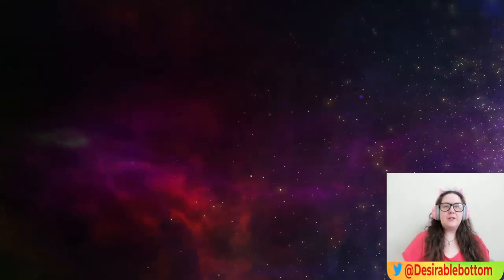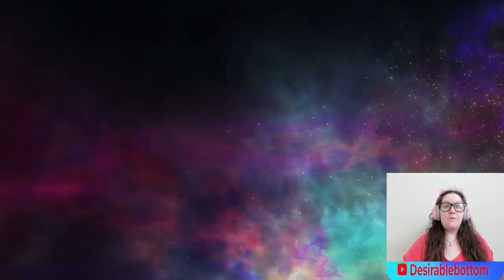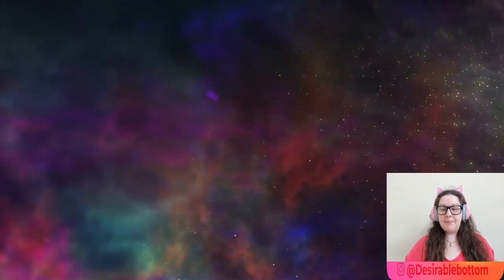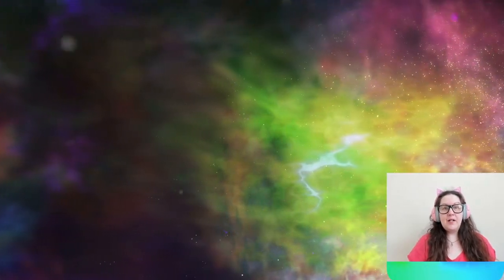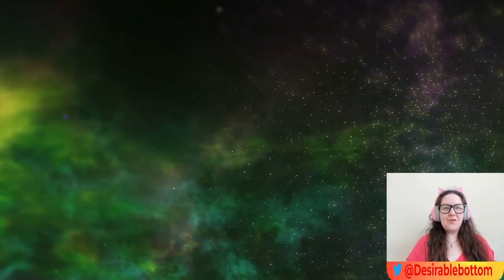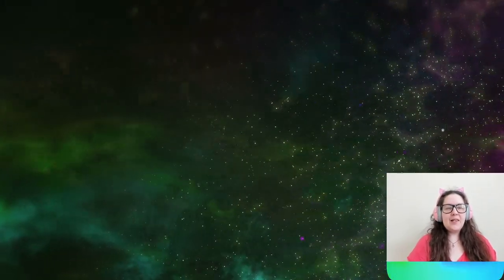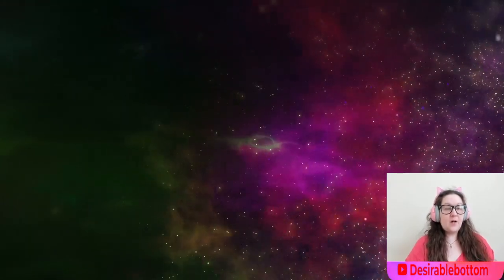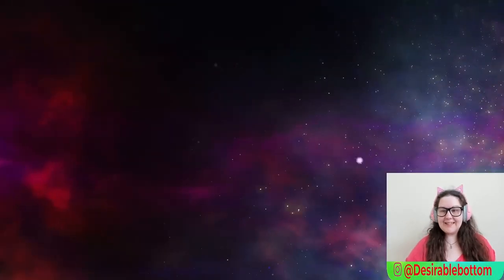First Look: I commissioned some bees 0 Trailer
👋Welcome to the Channel👋 I'm Desirablebottom🍑
🎮Full Time Variety Streamer🎮Streaming Monday-Friday🍑
🎮🎲🕹️CommUNITY Streams Coming Soon!🎮🎲🕹️

📢🎮@EpicGames Content Creator Use Code : Desirablebottom Sitewide.
📢👕💪@Swiftlifestyles Partner- Use Code: Desirablebottom Sitewide.

It helps me with YouTube's algorithm.